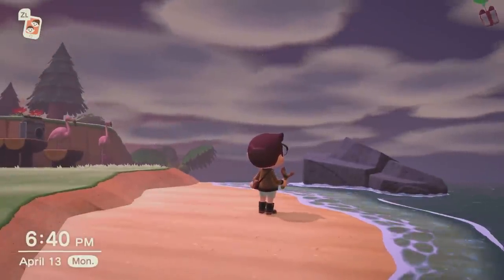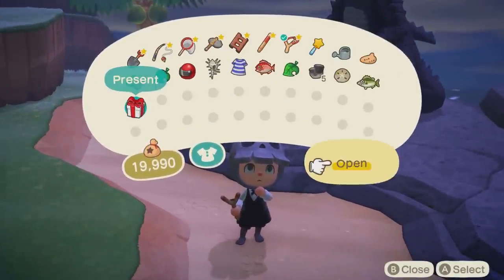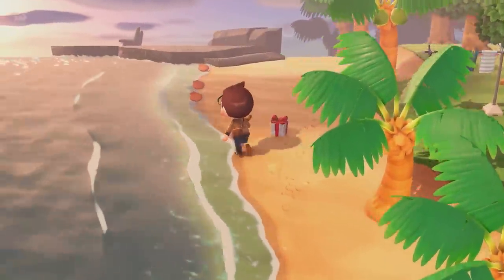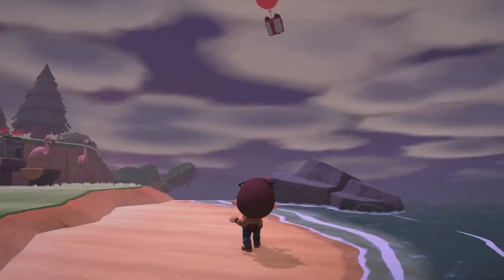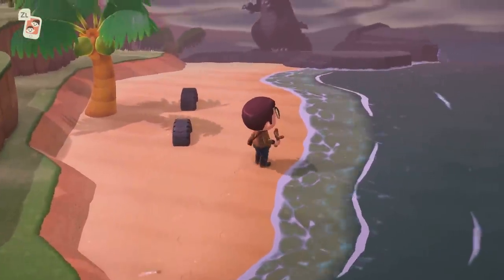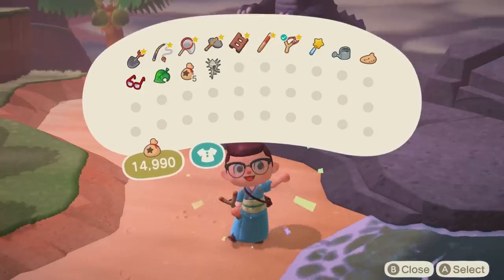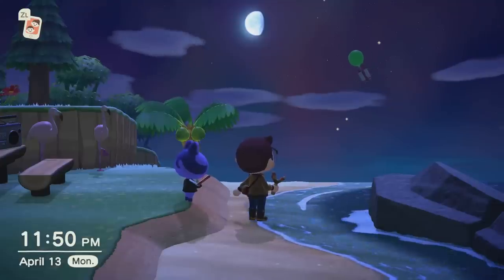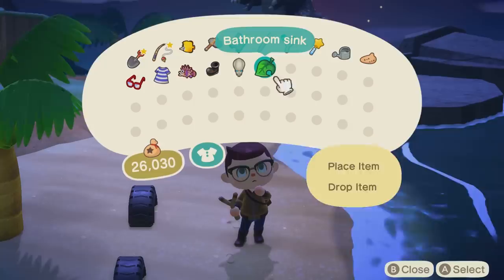Balloon Hunting & Color Guide | Animal Crossing: New Horizons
99 Red Balloons we did not find, but came close to the number in total!